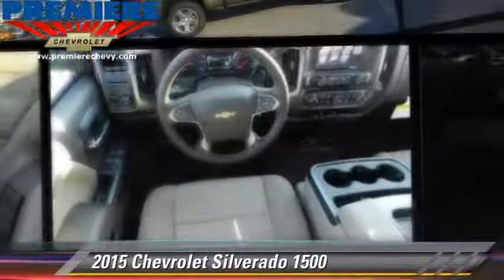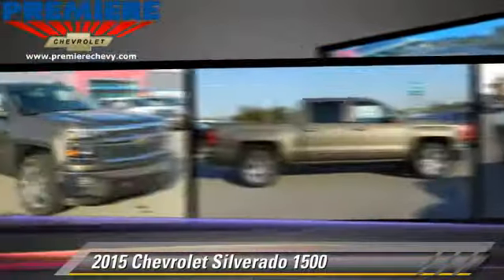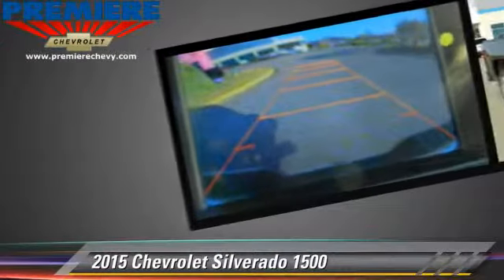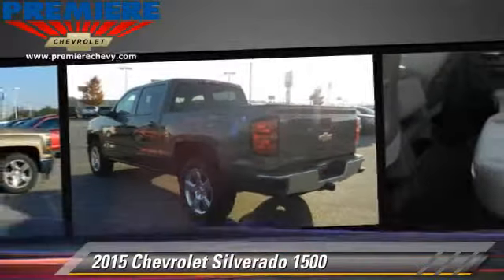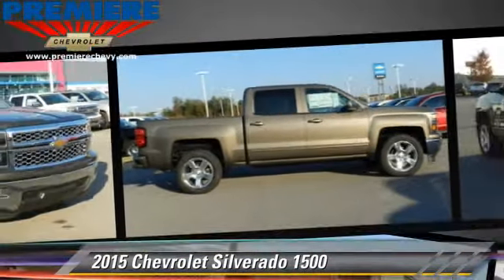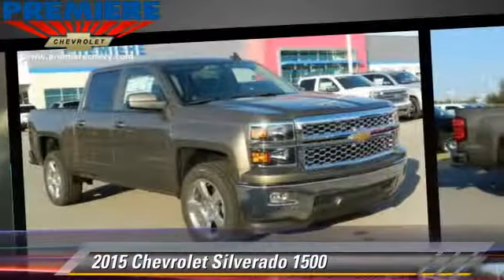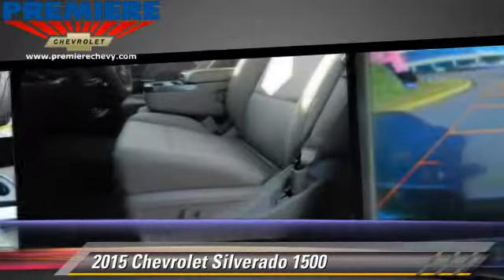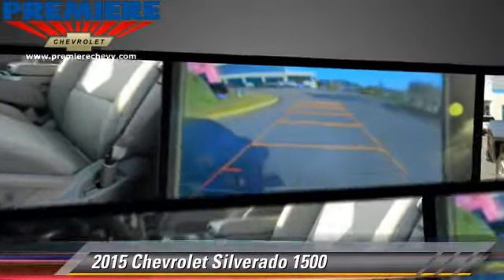2015 Chevrolet Silverado 1500 Bessemer AL 18195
2015 Chevrolet Silverado 1500

Premiere Chevrolet
4990 Premiere Parkway

Looking for the right car? Today could be your lucky day. With  miles, this BRN, 2015 Chevrolet Silverado 1500 equipped with Automatic transmission could be yours. Request more information and set up a test drive right away.